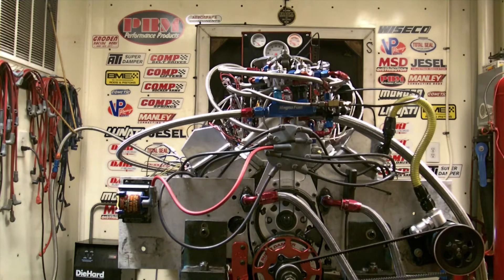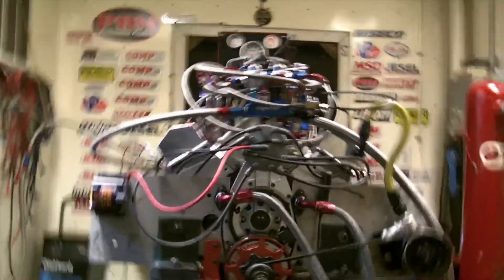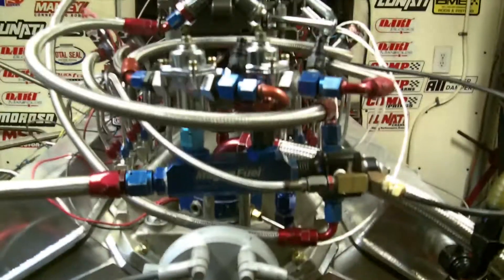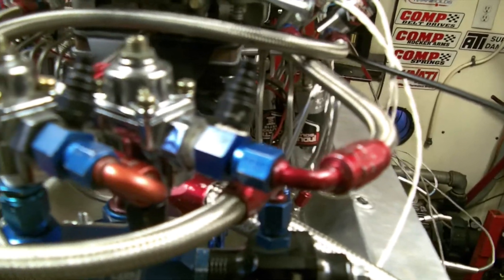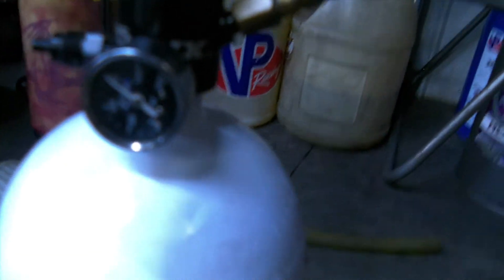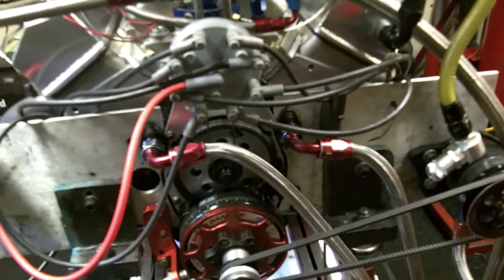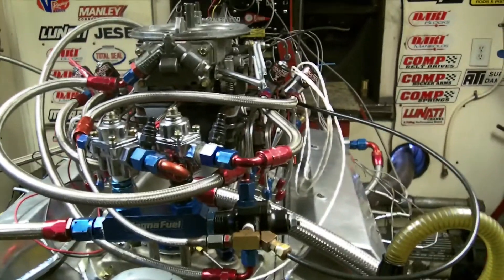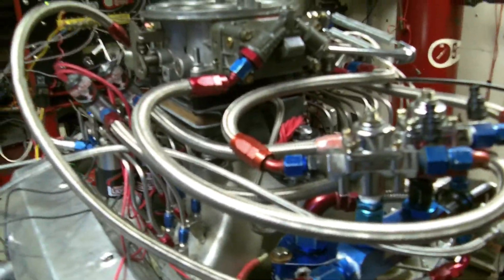450CI NOS SBC With 3 Stages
In for a long overdue freshen up 10 years since the time I built this for an old customer. New customer has 2 fogger stages with a 6 spread, regulator flowed with a .070" pill and set dead on 6.5lbs with NX flow gauge while engine was running. 3rd stage is non operative right now because of logistics with the plate. Customer will work that out.  Motor came apart with everything but the bore with little to no wear. .001- to .0015 out of round but clean. We went from a 4.155 to a 4.165" plate honed bore. Comp Cams NOS solid roller  looked brand new but only one pair of the older lifters with some worn bearings. Customer opted for the ISKY RED Zone EZ Roll bushing roller lifters and my recommendation . Dart 18° fully cnc ported heads were near perfect as were the titanium intake and exhaust valves. Springs were down 10-20 lbs so the customer insisted on new springs so I went with my required Manley Comp Eliminator 1.500 killer valve spring and retainer change to bring the seat and open pressure up to our standards. Went to .135" Manley push rods as one set was .080" wall but they had to be changed out because of the geometry being a little different. New JE/Wiseco 2618 NOS pistons with very thick wall tool steel pins and a fresh set of Hell Fire Rings and new STD King H series main and rod bearing we installed and connected all together with the new Boostline Severe duty 6.0" rods. The very old Lunati not Calies, (sorry), forged STD crank was magged and was near perfect. It was treated to a cam cut to shorten the rod to 6.0" with a ratio of 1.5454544. We have found this works very well and makes more power. All was reassembled to specifications for the HP requirements to run 1500 Hp. The timing of the engine was all changed up to be dead on at any rpm with little to none harmonics. Customer wanted a belt drive and front mount belt drive distributor and Jesel is all we use on these all out NOS engines, because its the best. The timing mark just does not move at all. If we are shooting at a piston going very fast and we can not miss, how important is the aim have to be at 7000 rpm? I will let you think about that one. All buttoned up with MLS .051" head and all other Fel Pro Gaskets. You can see the pull from 4000 to 6600 rpm was recorded but I let the engine pull to 7200 and got out of it. Raw the engine previously done 680Hp @ 7050rpm with 550lbs of torque @ 5400 rpm with 37° total and 93 Exxon pump gas.
With the one small stage I pulled the total timing back to a locked 35° and pulled 7° out to 28° and went the motor went to 969hp/913lbs. People just tend to overlook torque but that is what moves the car the quickest threw the 1st 60ft. Most waste all of it. The engine picked up 363lbs of torque and 289Hp with a projected from the manufacture single stage fogger of 225hp? This was over 50hp better than their tune says it will do but 363lbs of torque they never talk about because no one used the nitrous like this on a dyno. Here is the good part. I let the engine go to 7200rpm and watch the HP was still going up so I let it go to 7200 and decided being it was the 1st pull to check the plugs and quit messing around.  I pulled out at 1060hp. The dyno graph shows the steady climb because of the VE being better as the piston speed increases and the rotator can move easier. I call it exponentially  increases because of trade and time related use of NOS since 1978, we have learned to get so much more than most others with our builds. I set it all up from the hoses to the flow set with their spread on the jets which we also use in some cases.  You can always burn the engine down with stupidity and listening to everyone else whom say they know how to tune. Do not do it, you have been warned. We do this so it does not get hurt. Do not call me and ask me how to tune your engine. Call your builder, if he does not know, send the engine to me and I will check it out, if it passes my requirements for NOS Iwill Dyno it for you and then you can race. Any engine should run years with this type of build and proper maintenance if it is not leaned out and become a blow torch. Remember, all aluminum turns back to liquid @ 1586° no matter what kind it is. After that, your crying.